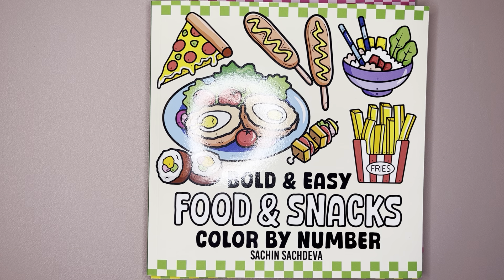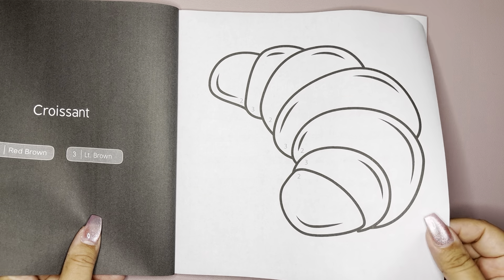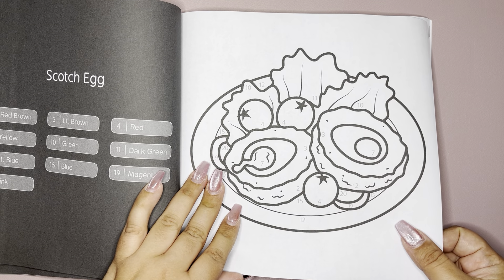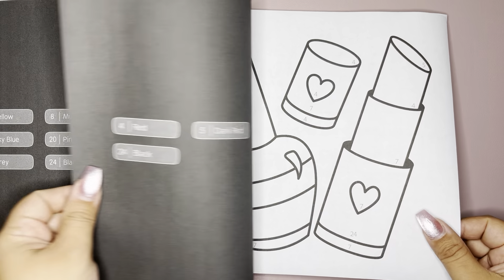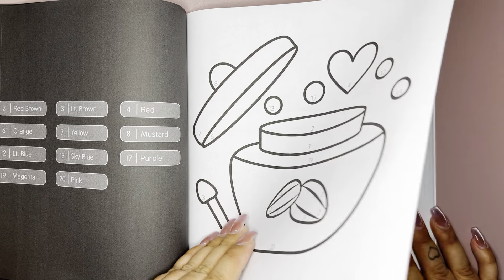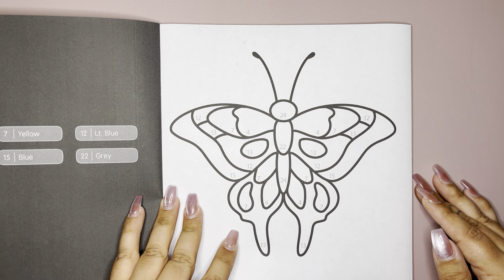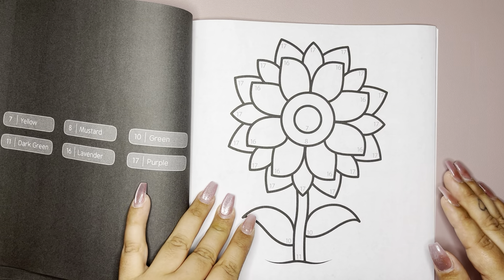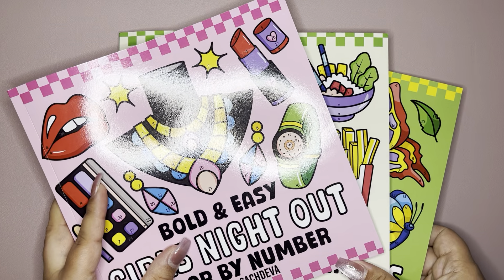Girls Night Out | Food & Snacks| Cute Butterflies By Sachin Sachdeva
Items Shown in the Video :

Girls Night out

Food & Snacks

Cute Butterflies